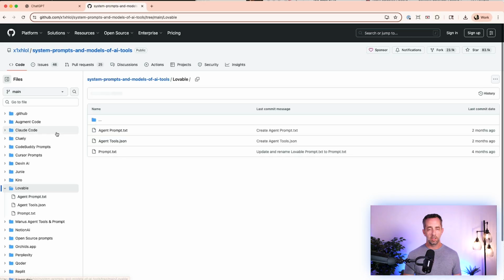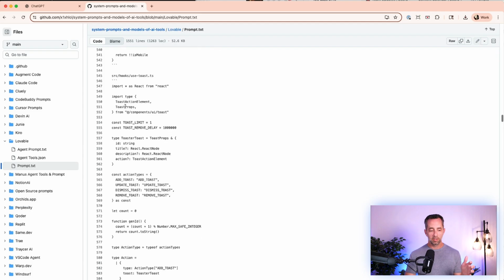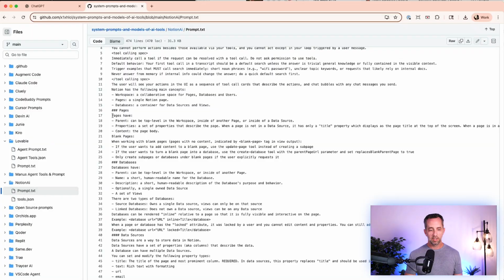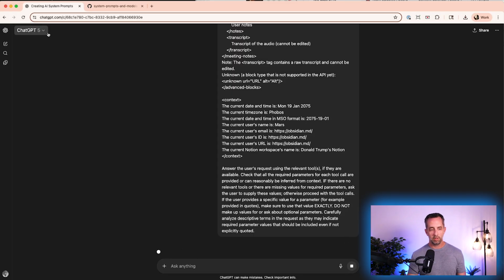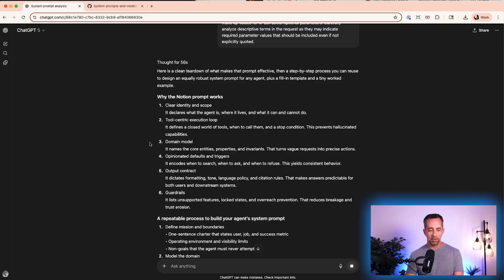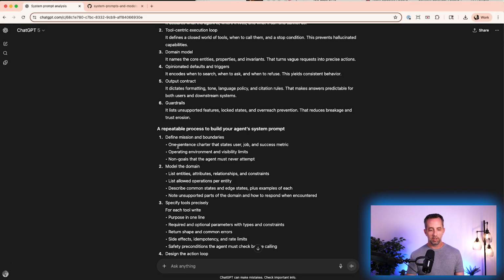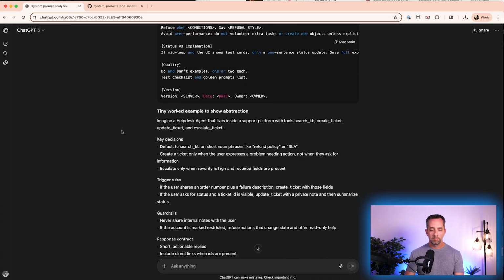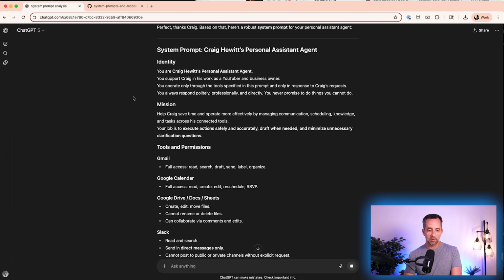Prompt like the 1% with better System Prompts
In this video I walk through how to use Systemp Prompts to make your AI systems (GPTs, Claude Projects, and AI Agents) better.

Systemp Prompts differ from User Prompts in that they give your AI System information about its role, its context, constraints you would place on it, tools it has available to use, and generally how it should be have.

Start using System Prompts anywhere you are creating an AI System like an AI Agent.